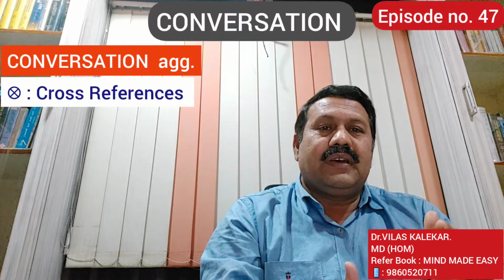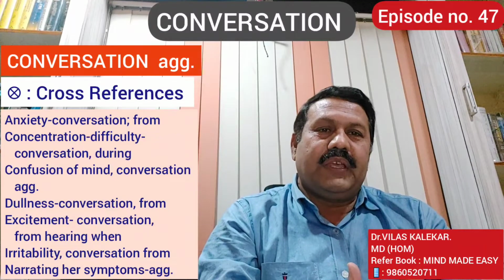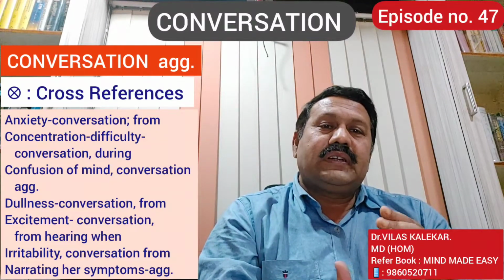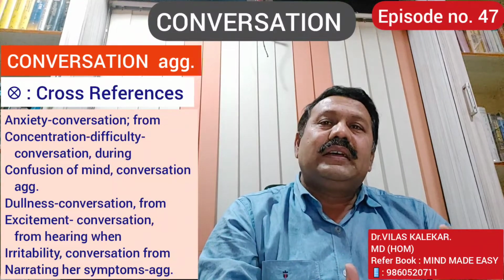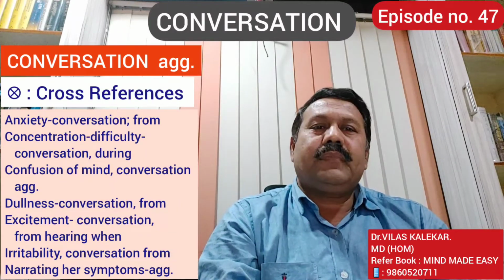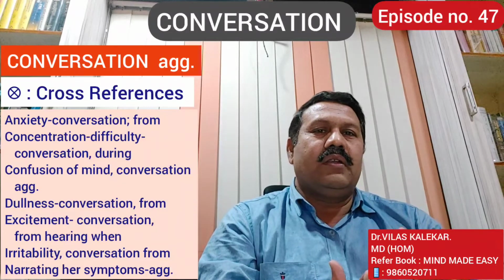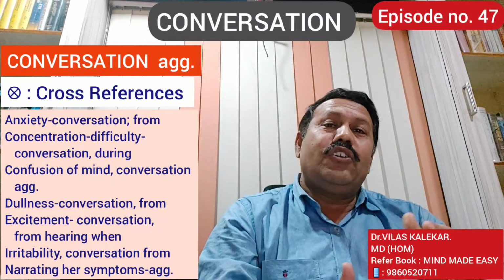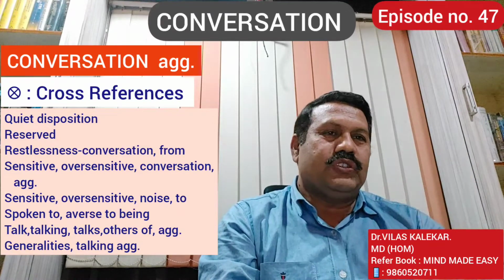CONVERSATION EPISODE NO 47 UNDERSTANDING RUBRICS OF MIND DR.VILAS KALEKAR MD (HOM)